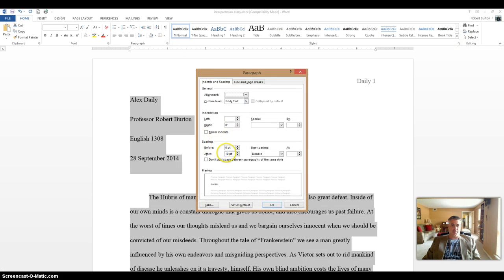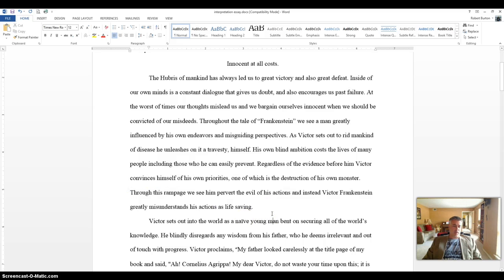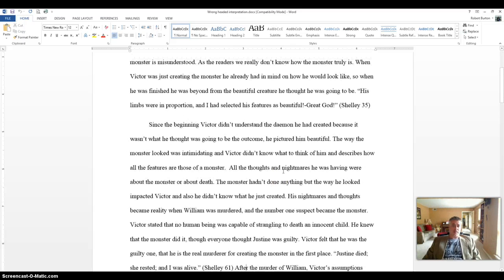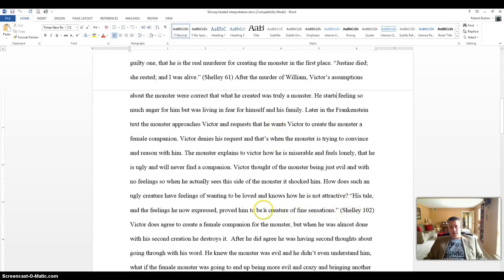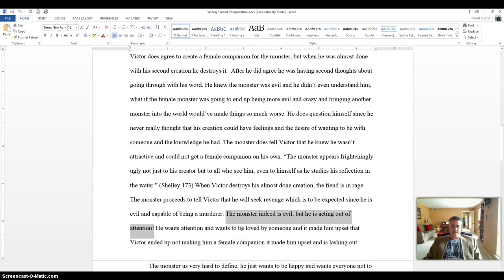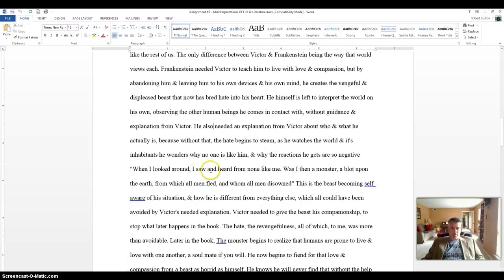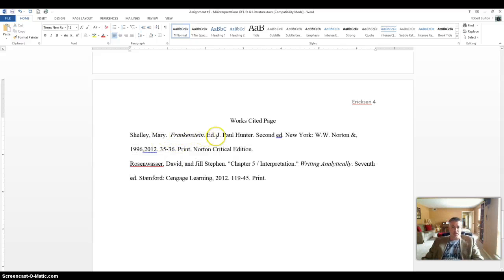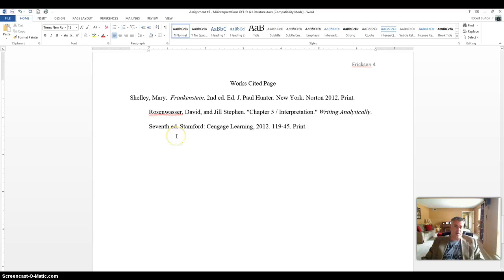Week 5 comments